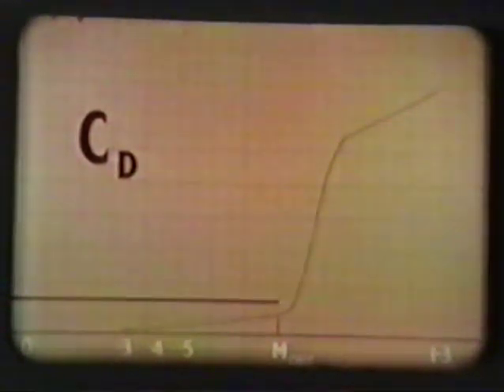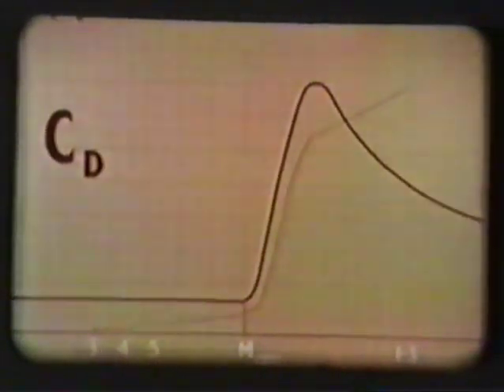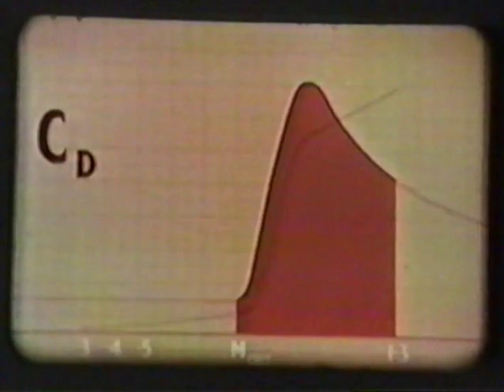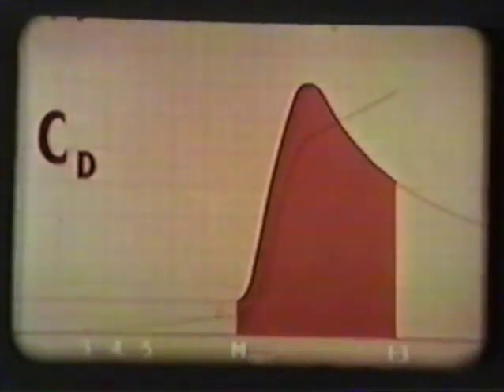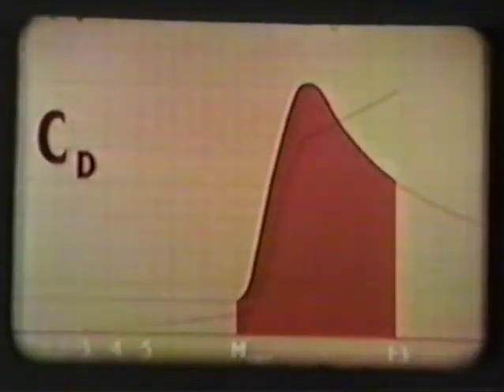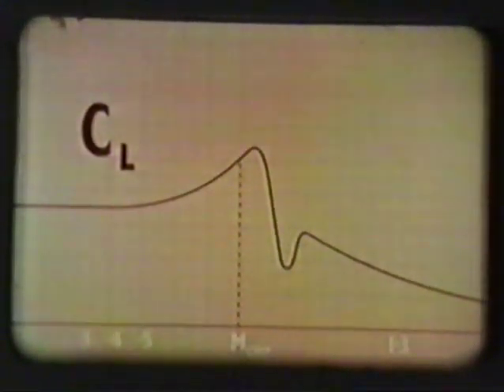Theory aircraft : Transonic flyght